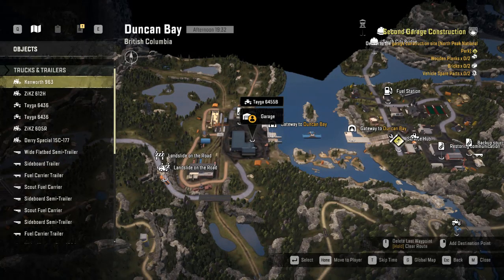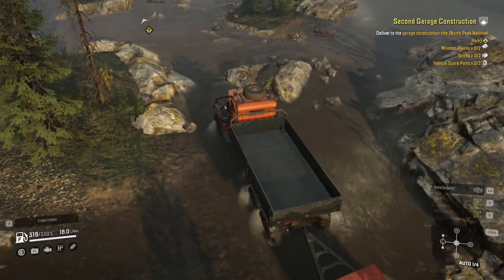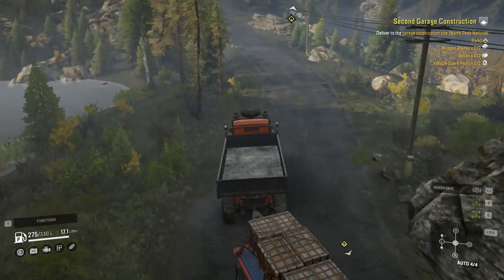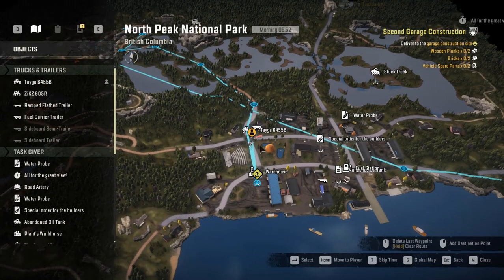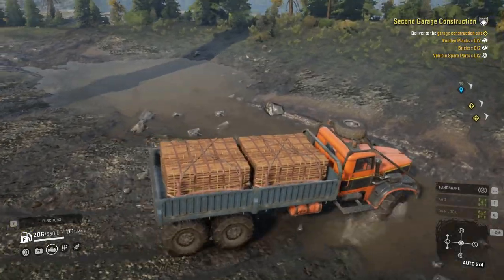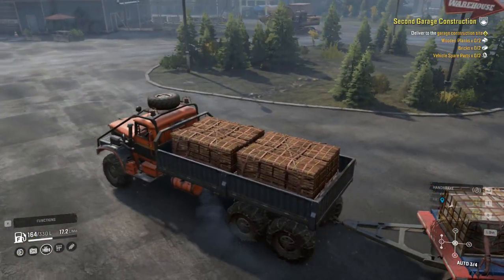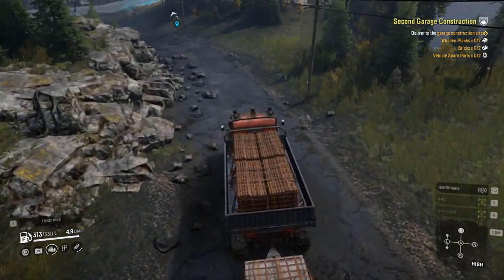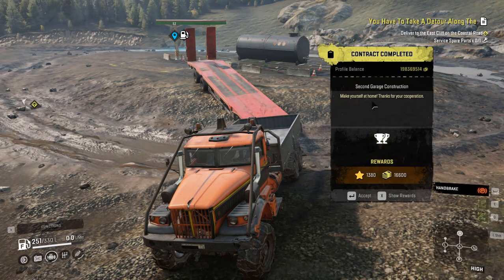Snowrunner | Second Garage Construction | North Peak National Park, Northern America